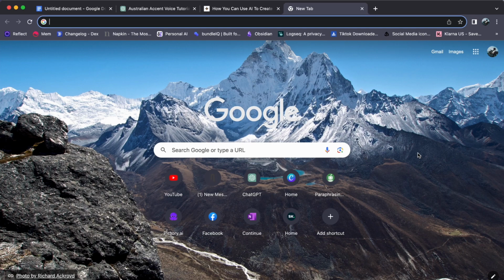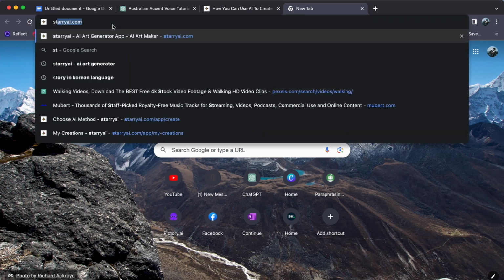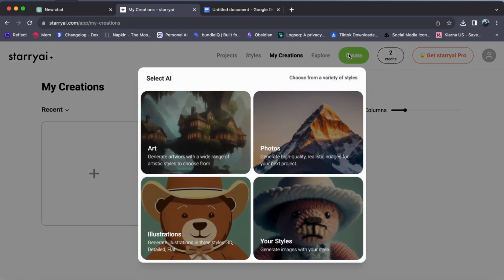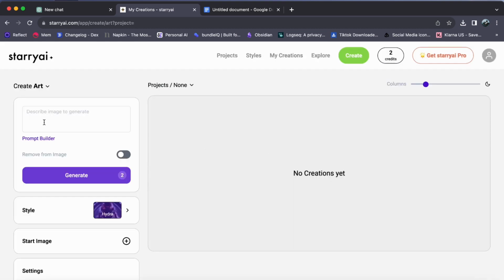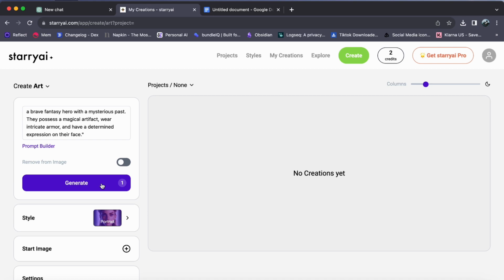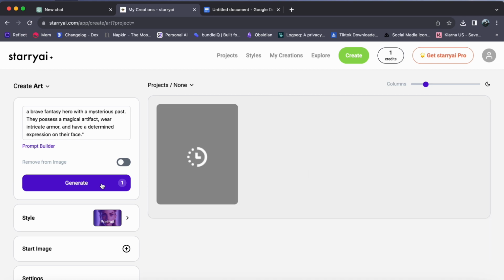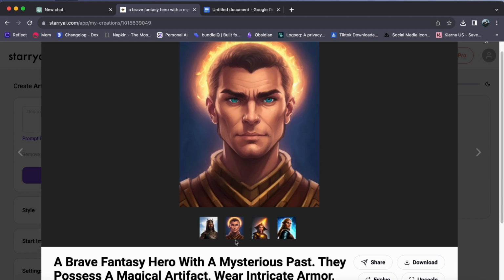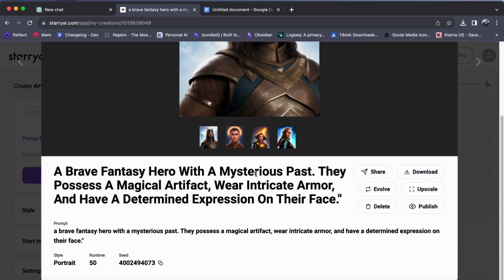How to Design a Character Using AI in Under 2 Minutes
In this video, I'll show you How to Design a Character Using AI in Under 2 Minutes

In this video, I'll show you How to Design a Character Using AI in Under 2 Minutes. In this video, we'll take you on a creative journey to learn how to design captivating characters using cutting-edge AI technology.

Discover the endless possibilities as we guide you through the process of crafting unique and imaginative characters. Watch as AI assists you in generating concepts, selecting features, and even suggesting clothing and accessories that perfectly fit your character's personality and backstory.

Whether you're an artist, writer, or simply someone with a passion for creativity, you'll be amazed by the innovative tools that AI brings to character design. Join us as we show you step-by-step how to harness the power of AI to create characters that come to life.

Unleash your imagination and dive into the world of AI-assisted character design with us. Let's bring your characters to life in ways you've never imagined, thanks to the magic of AI!